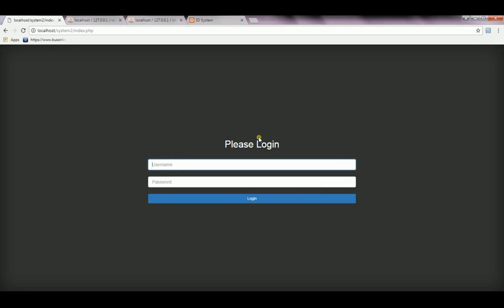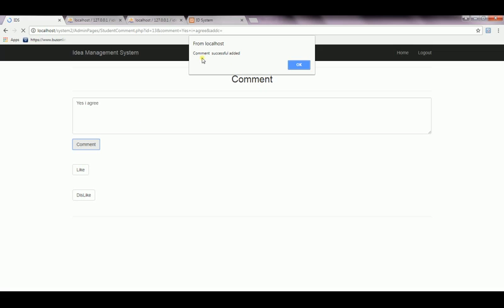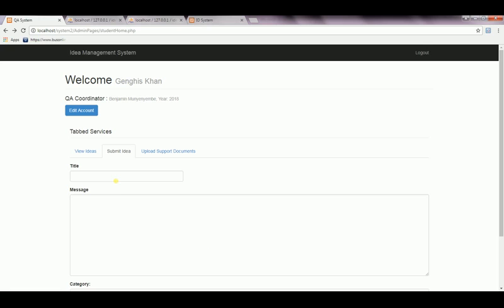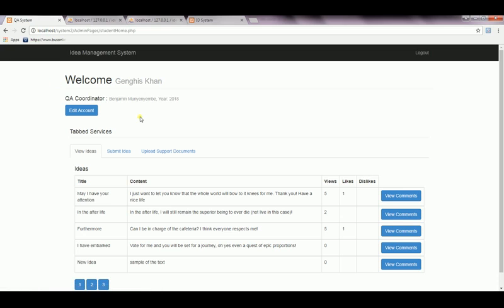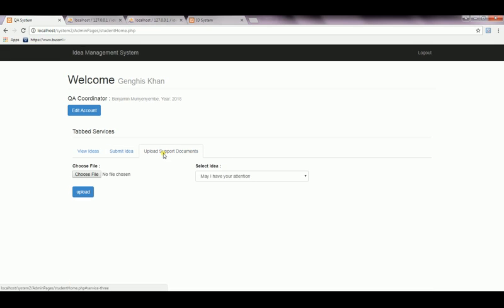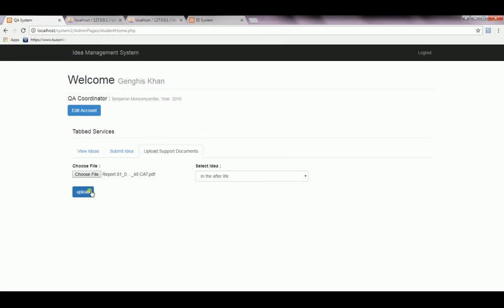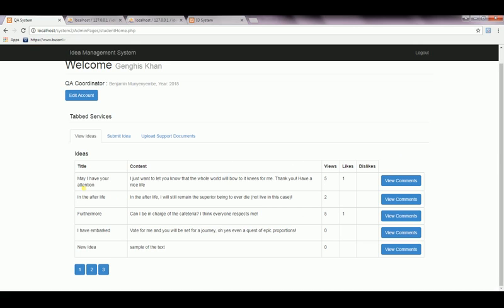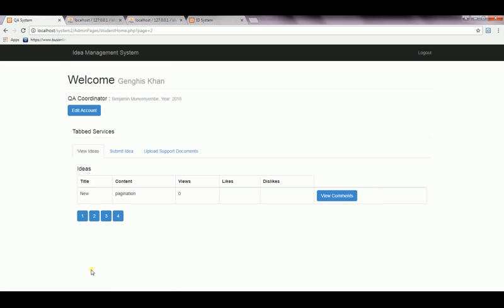Student Panel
This is a screen-cast presentation of the Students Panel (Idea Management System)